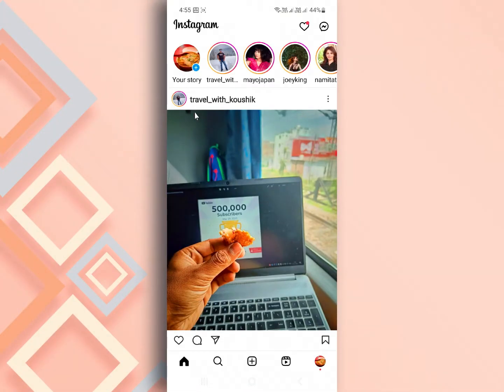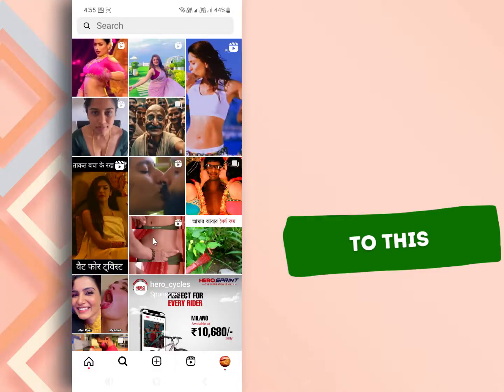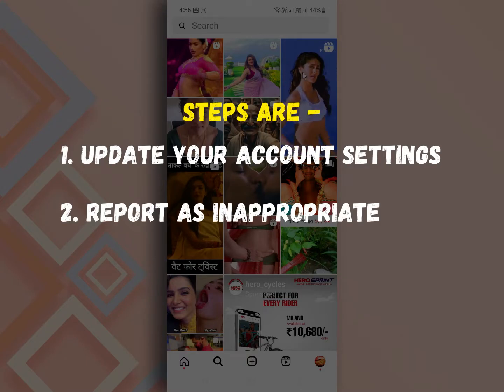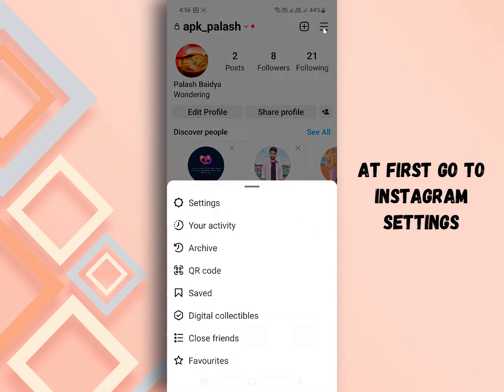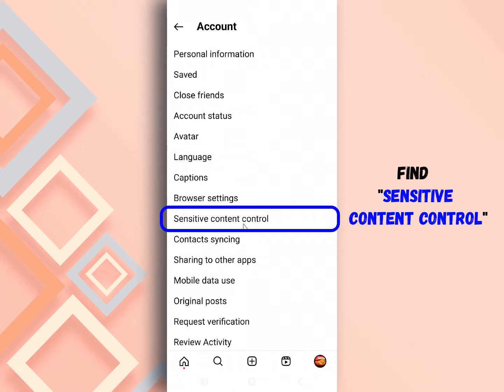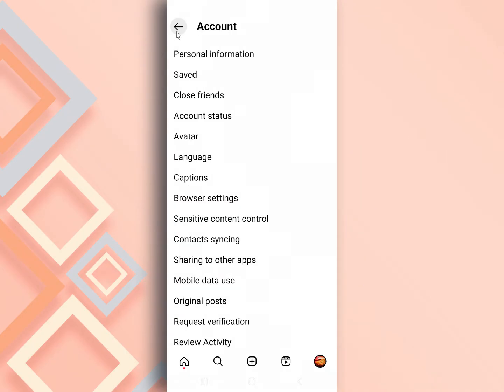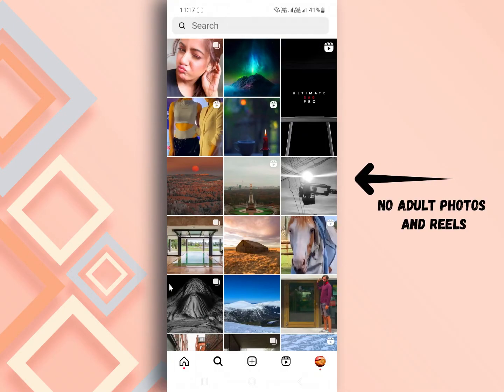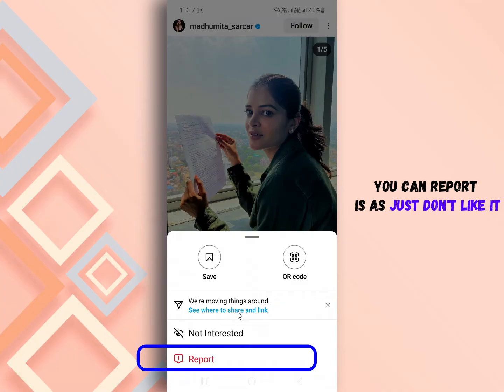Block adult content from appearing on instagram search page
Instagram's search page algorithm suggests content based on your activity and engagement history, which can sometimes include unwanted adult content. If you Want to remove and block band content recommendation from your Instagram search page watch this video & follow these steps,

These steps are
1. Update your account settings
2: Select as not interested
3. Report as inappropriate

Go to Instagram settings, click account, find sensitive account control and choose it to less, after that you will see less content like those, If you like more videos like this please do subscribe to Apk Palash & hit like button.